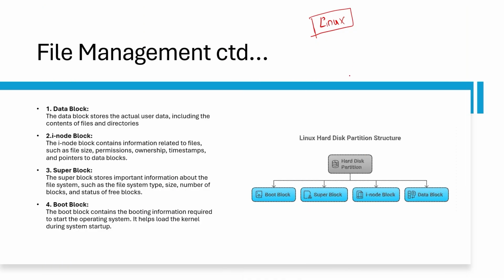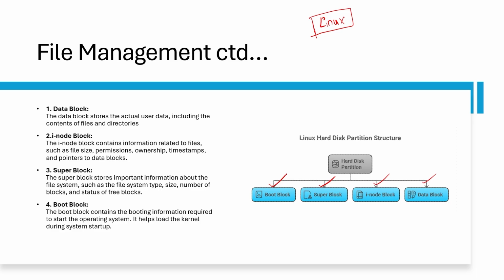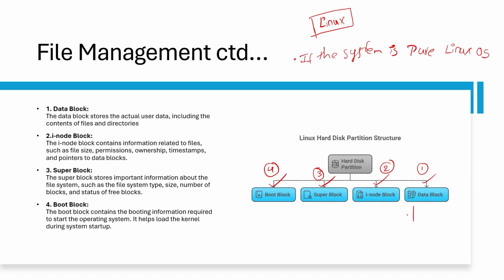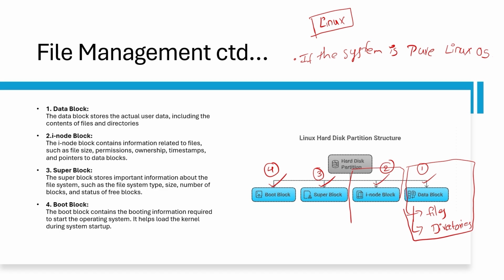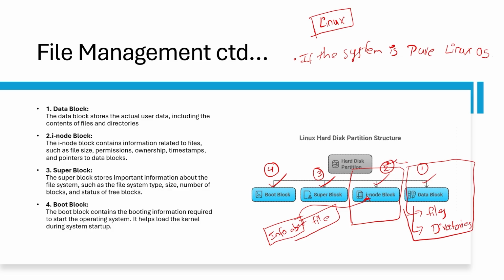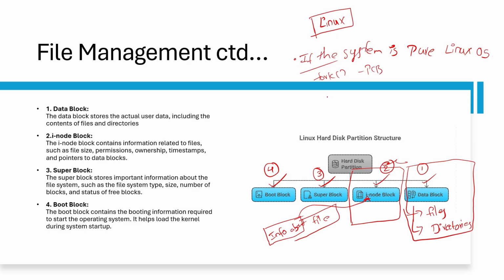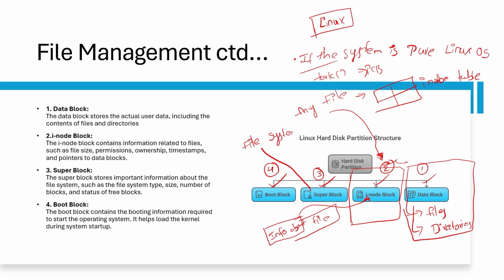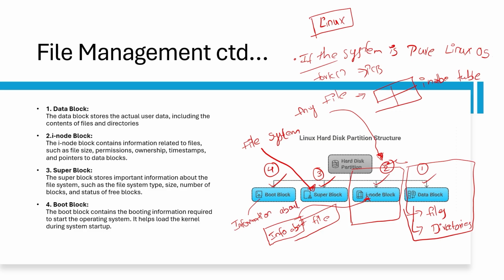How to Partition a Hard Disk in Linux | File Management Explained!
Want to understand how hard disk partitioning works in Linux?
In this video, we’ll take you step-by-step through the process of managing and creating partitions safely — without breaking your system!

Perfect for students, Linux beginners, and aspiring system administrators, this video is part of the File Management (CTD) series from Electro4u.net — designed to make complex Linux concepts crystal clear.

In This Video You’ll Learn:

How Linux identifies disks and partitions (lsblk, fdisk, parted)
Creating and formatting partitions (mkfs.ext4, mount, umount)
Understanding partition tables (MBR vs GPT)
Safe practices for partitioning and managing storage

By the end, you’ll know exactly how to manage your Linux hard disk like a pro — and say goodbye to “no space left on device” errors forever!